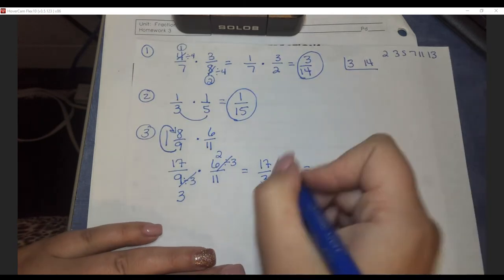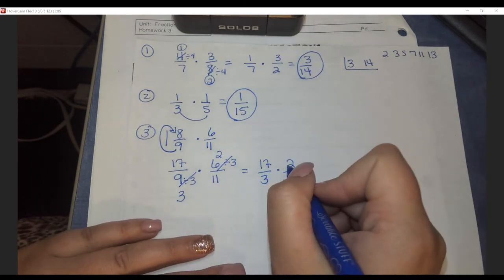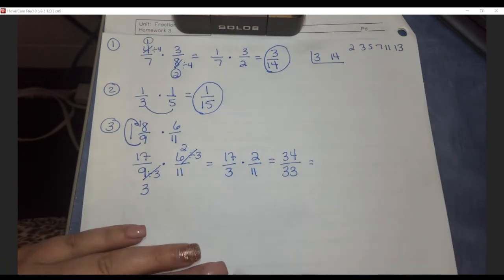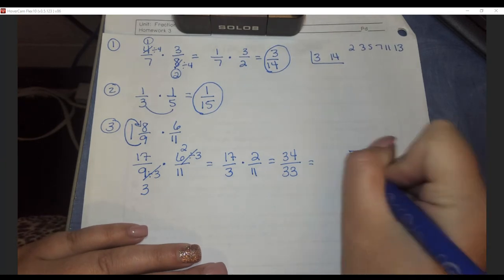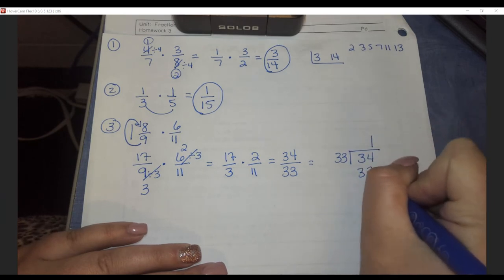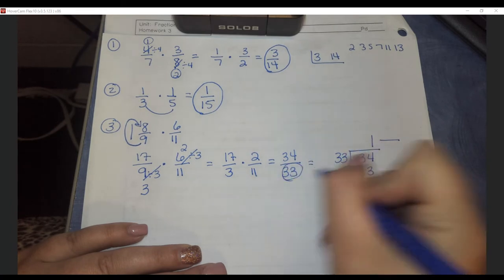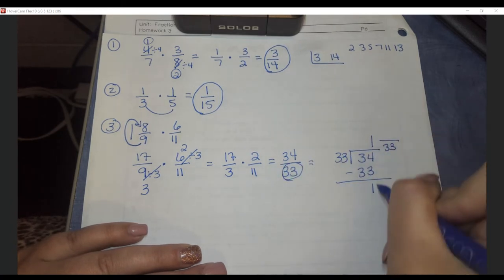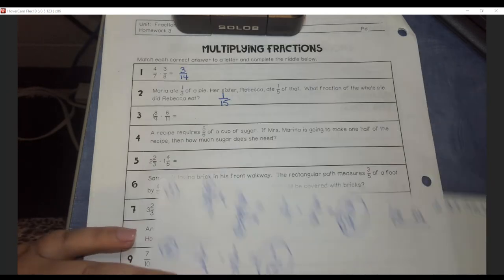Sep 28, 2020 Homework Multiplying Fractions